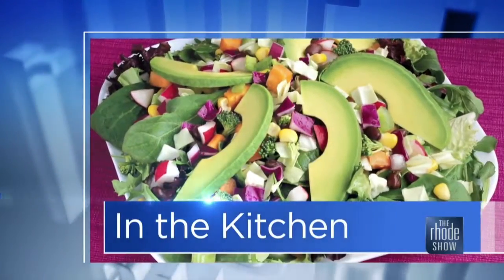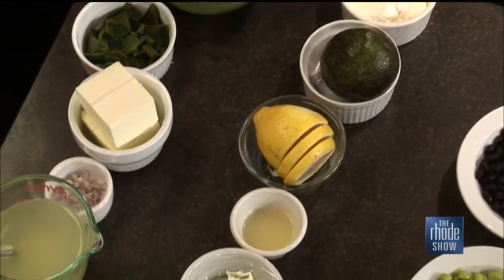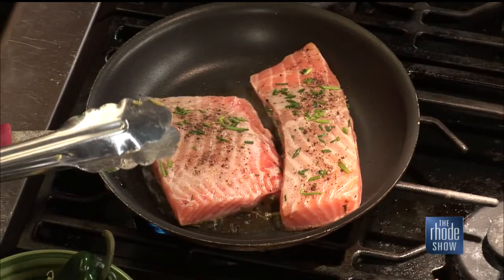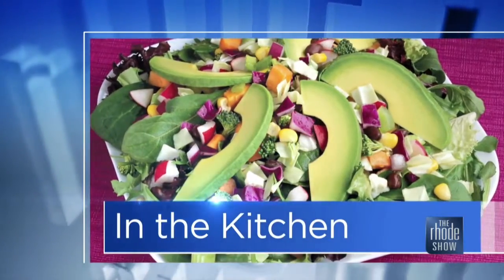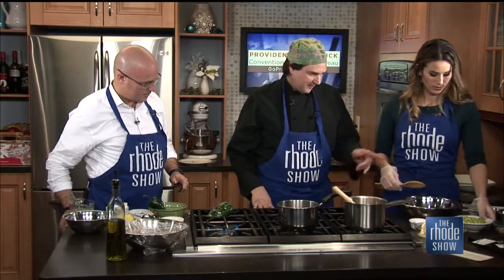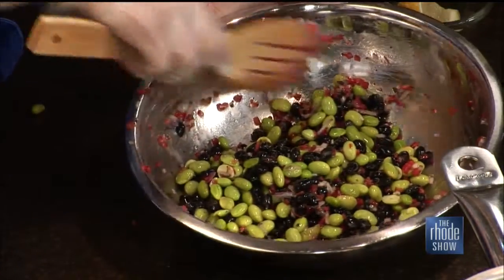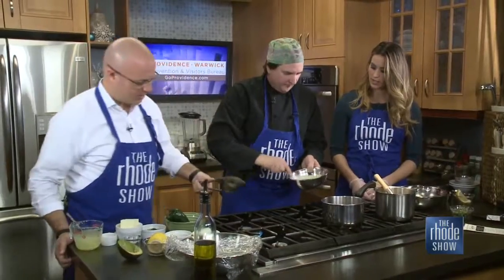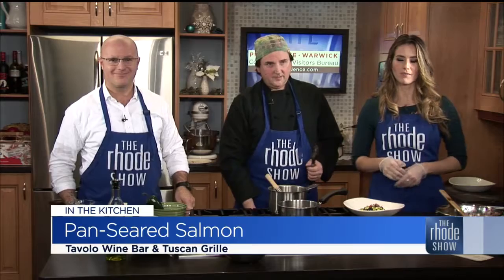In the Kitchen: Pan Seared Salmon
In the Kitchen: Pan Seared Salmon with Edamame Black Bean Salad